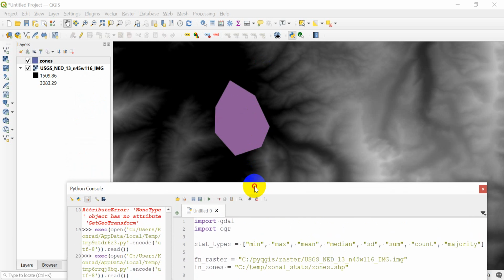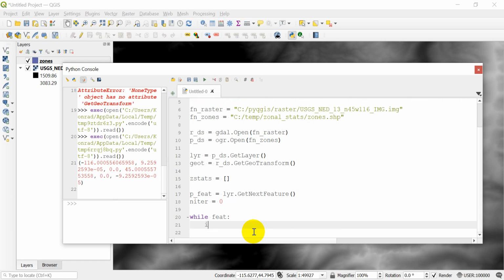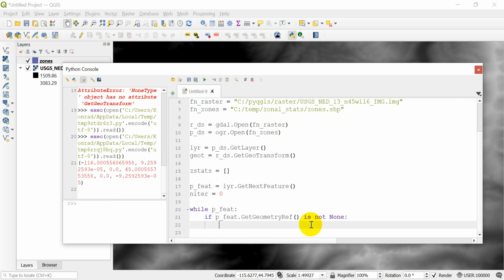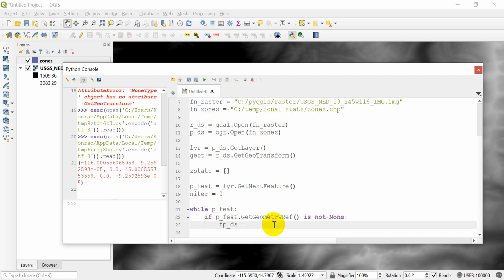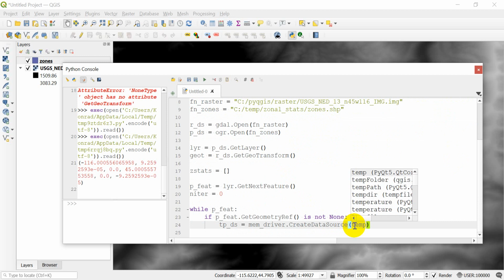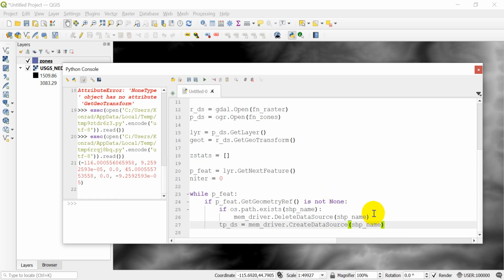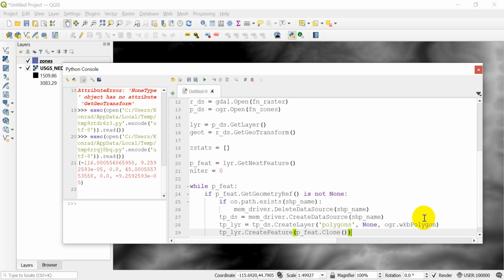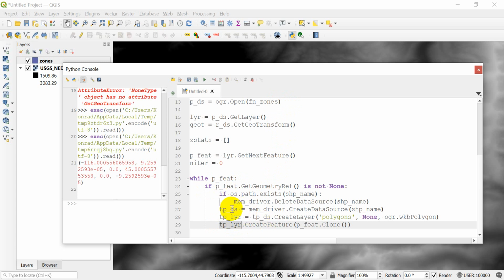Zonal Statistics with Python - Part 2: Create Temporary Dataset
Continue developing the python zonal statistics algorithm by creating a temporary dataset that will eventually be converted to a raster to identify raster cell to pull stats for.